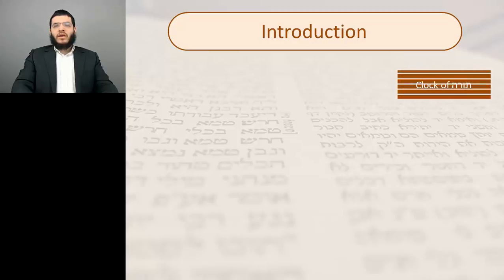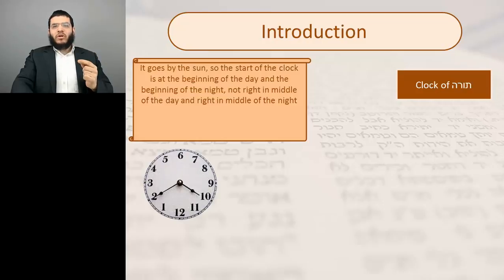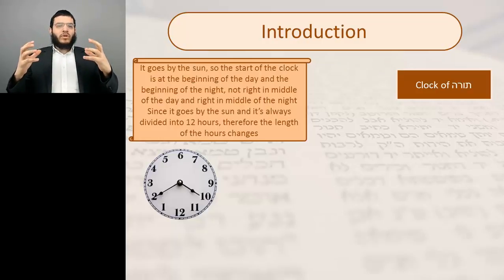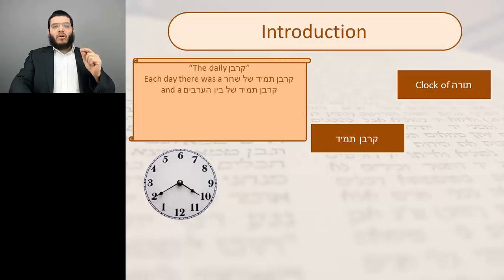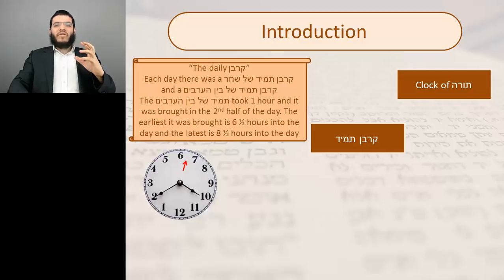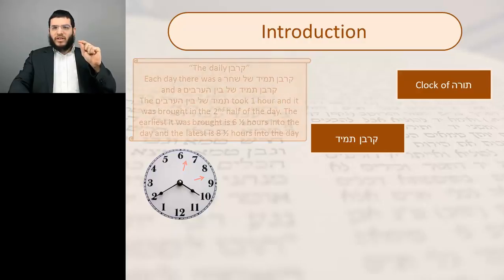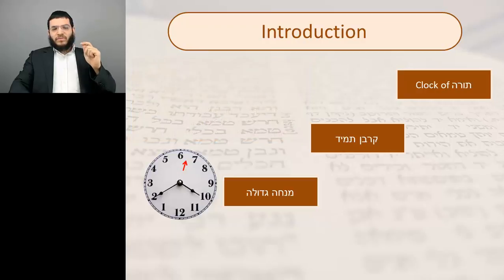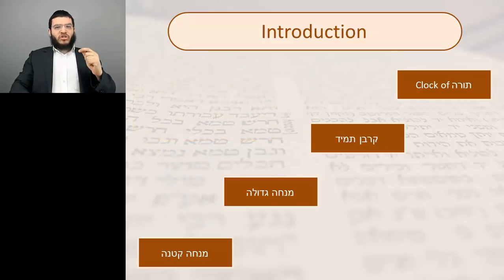Sugya 18 Gemara - Introduction